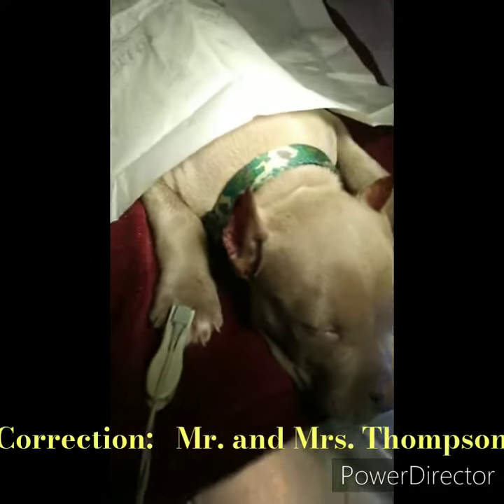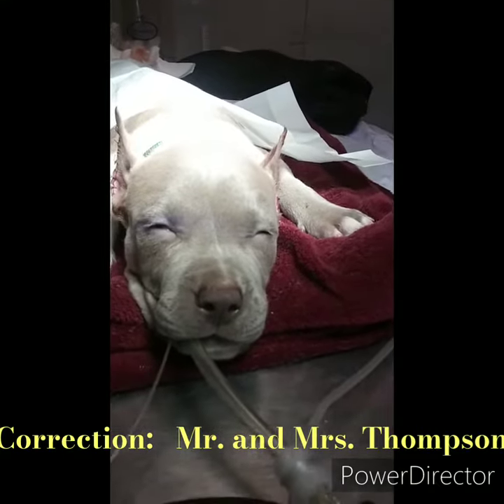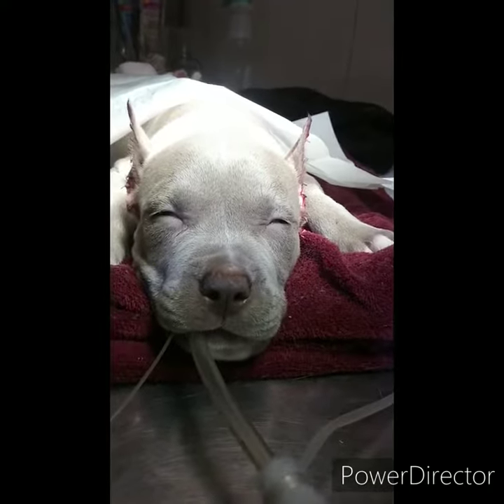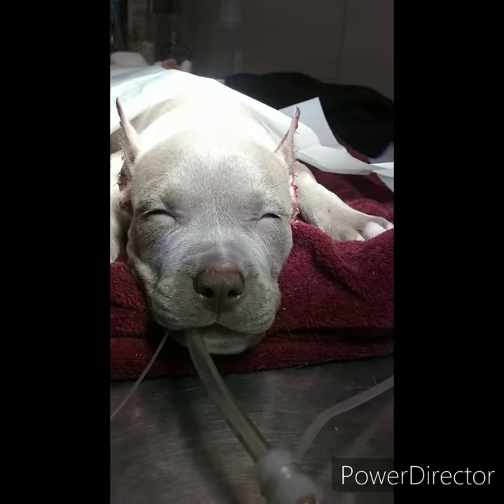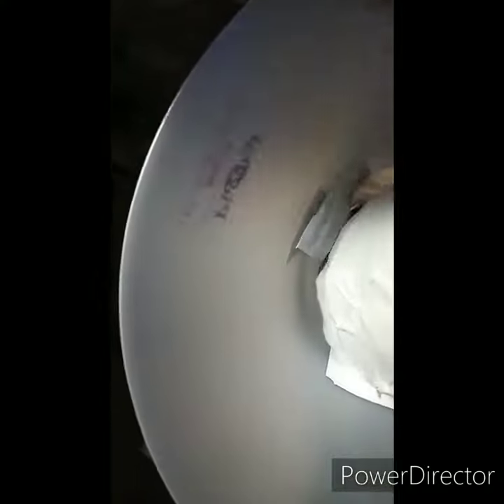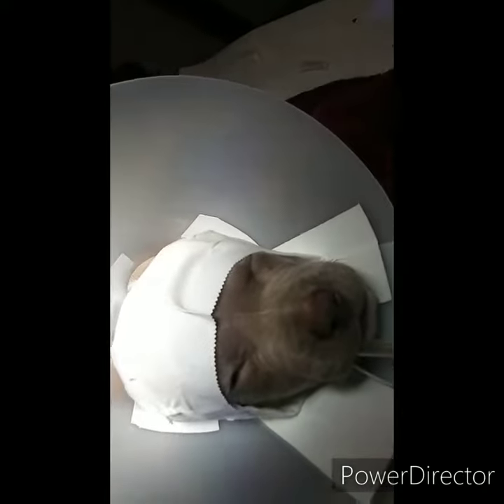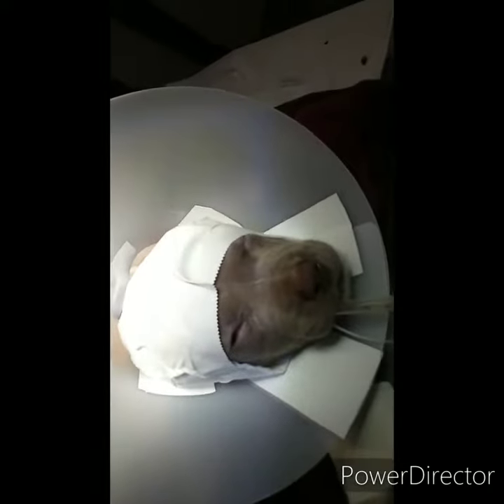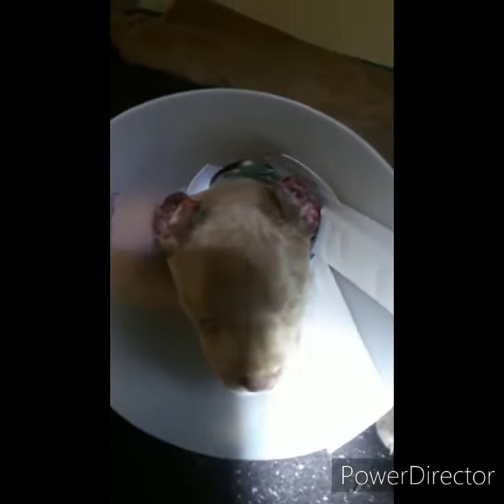Pit Bull Ear Trim